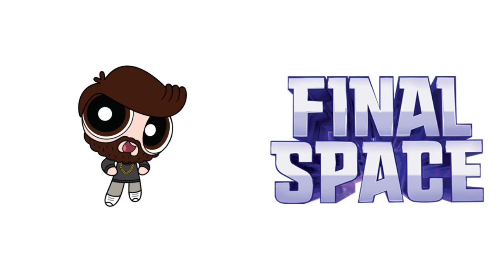My Salutes Show Season 3 Episode 4: Final Space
this salute was requested by Elijah Brown Is Brazil Bella Rubio Is North Korea

anyways sorry for not making salutes in a while it's because that i was busy watching football for 12 days straight

upcoming salutes:
show by rock
invader zim